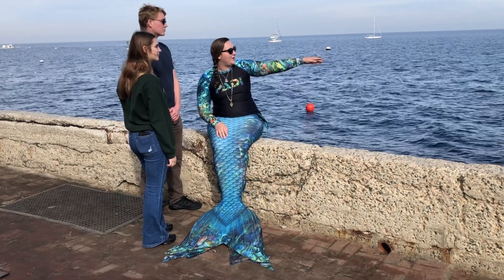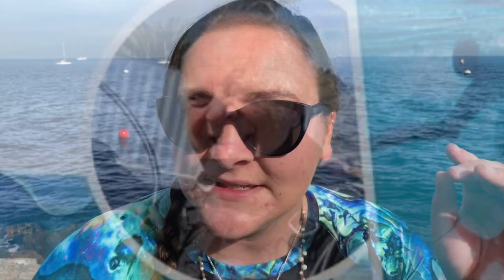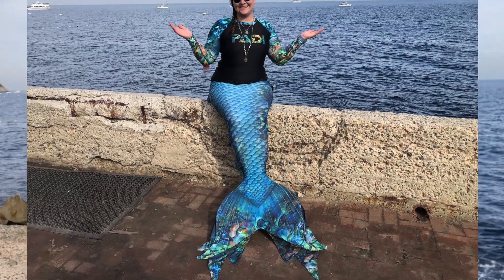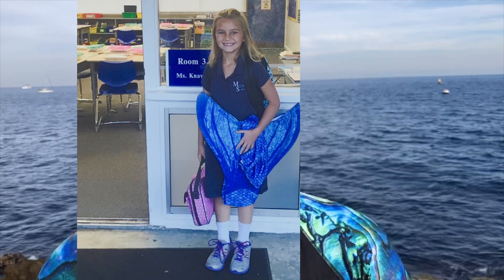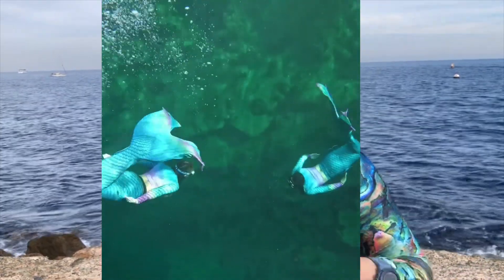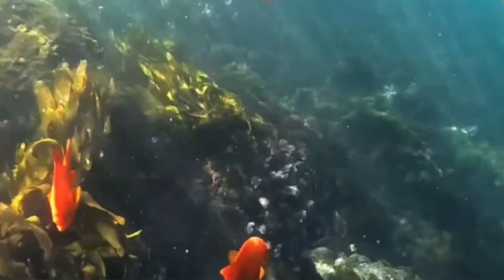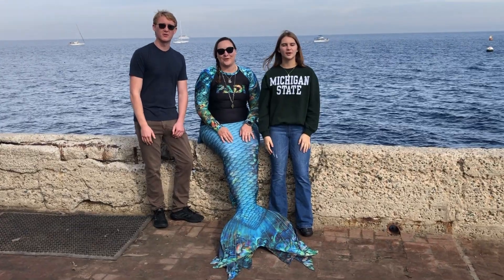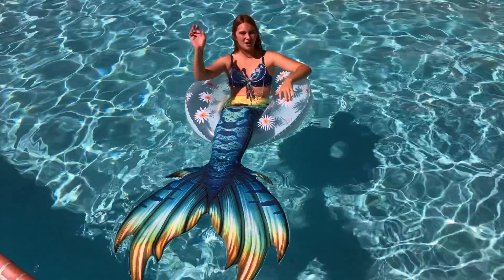Mermaids Save Diver IRL | Theekholms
Mermaid Ellie shares her story with us. She was part of a group of real-life mermaids practicing life-saving rescue drills in open water near Catalina Island, California, when they heard a man cry for help.  Social Links Below ↓ See all Mermaid Secrets

Join my Mermaid POD (Mermaid Radia from Mermaid Secrets of The Deep) or send me a personal message by clicking this link and scrolling to the bottom to the CONTACT form. We will reply to you. Click: